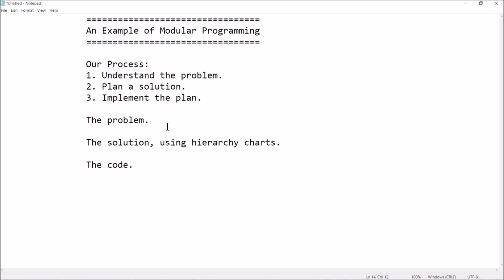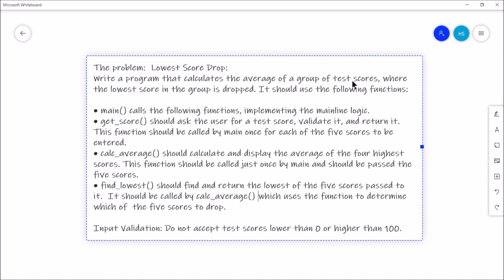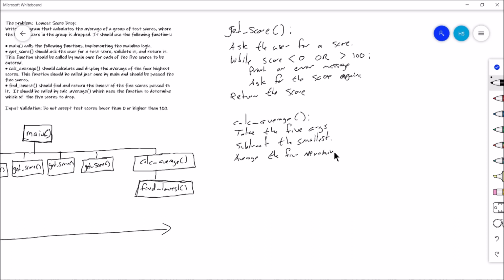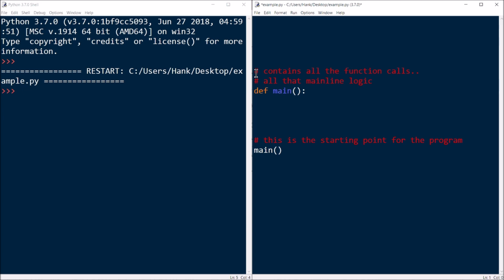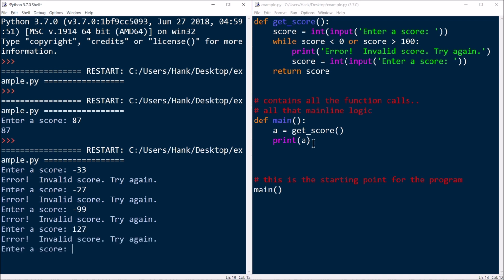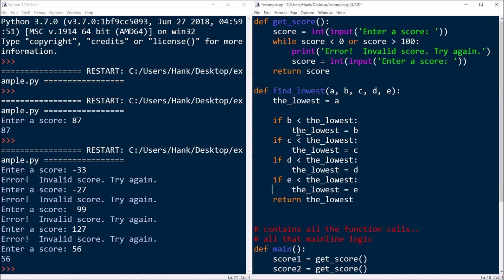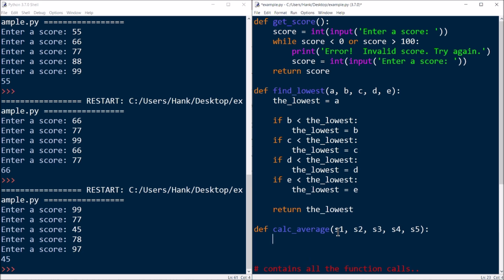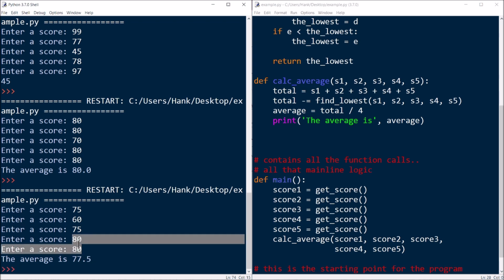Python Tutorial: Modular Programming Example Using Python Functions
In this video, I give you another short example from our textbook.  In it, we design a program in a modular way using functions, pseudocode, and a hierarchy chart. This video is a programming tutorial for beginners.